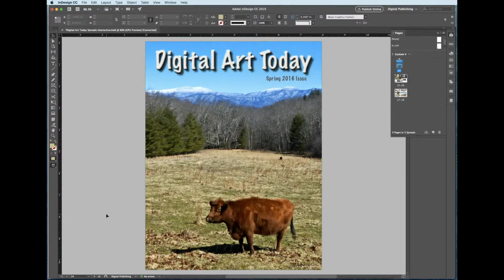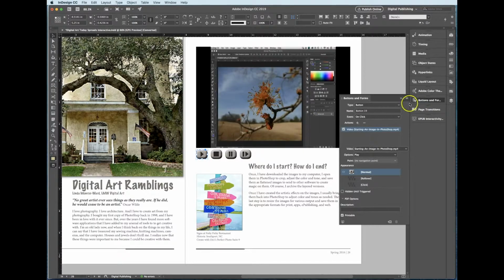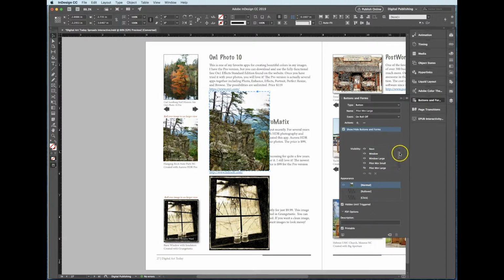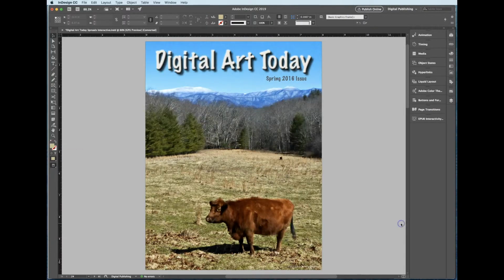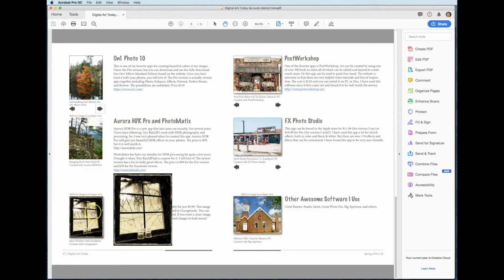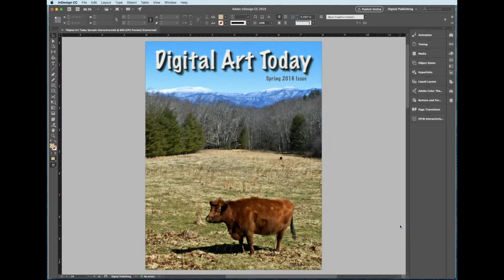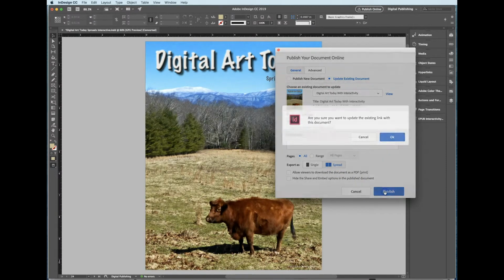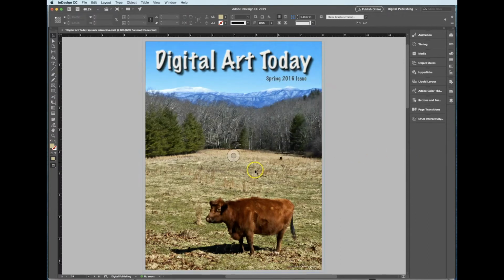Exporting Interactive Media from Adobe InDesign 2019